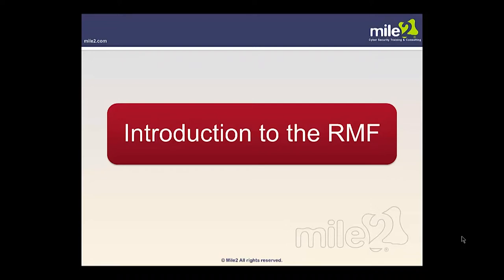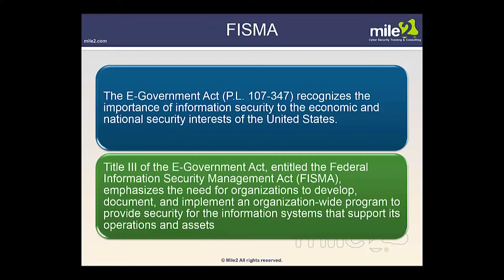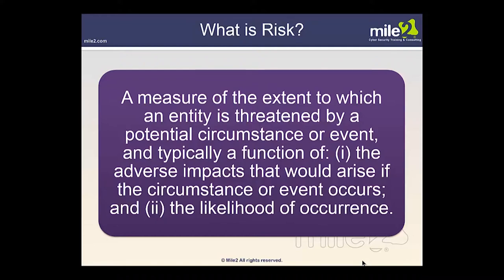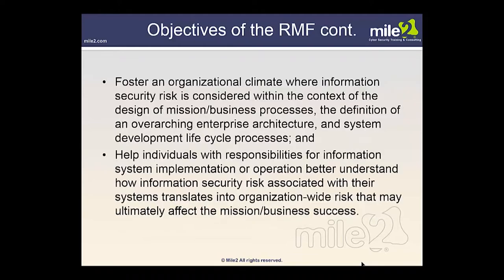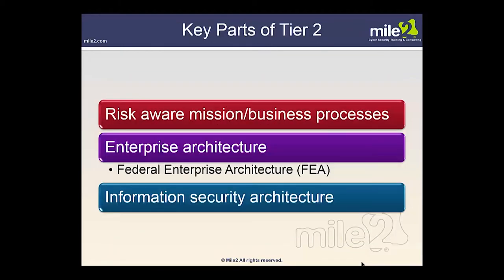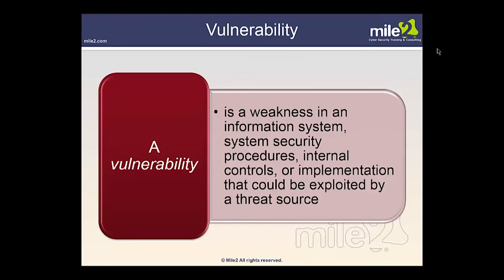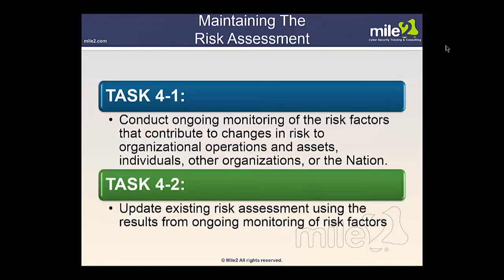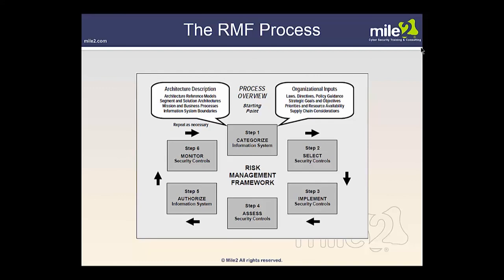Information Systems Certification and Accreditation Professional (ISCAP) - Complete Video Training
Google Search Text:
inventory management certification online, supply chain management certification online, supply chain management course online, certificate of accreditation template, certificate in supply chain management, accreditation vs certification in healthcare, national institute of standards and technology (government agency), risk management framework, online supply chain management courses, certificate of accreditation sample, free online supply chain management courses,